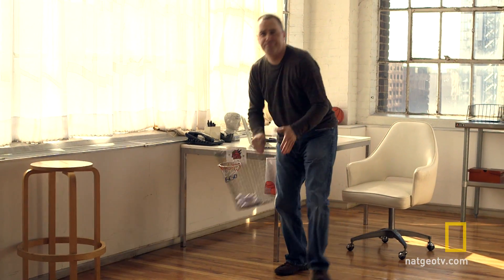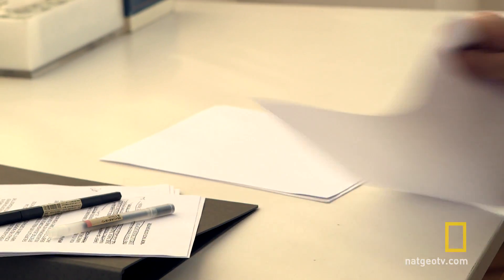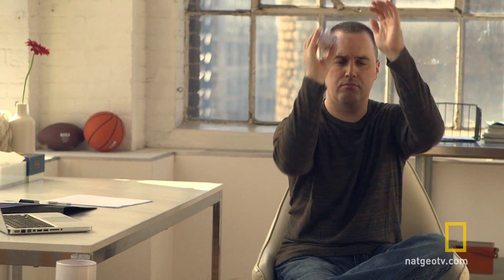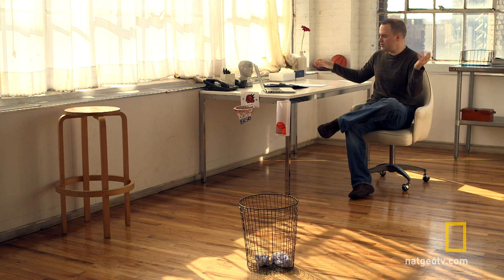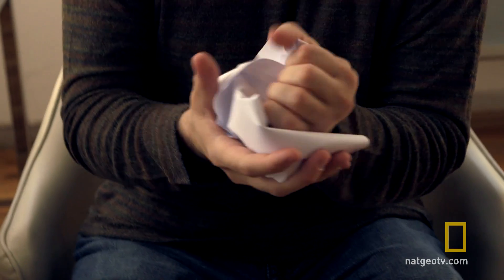DIY - The Awareness Game | Brain Games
Try this visualization experiment at home to see if you can improve your basketball skills.